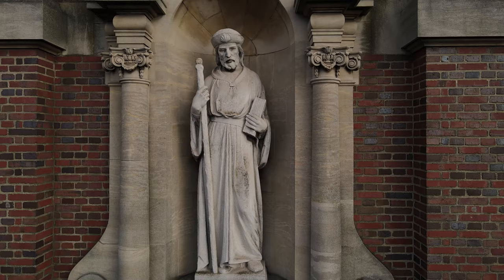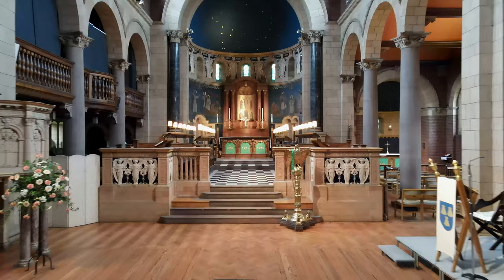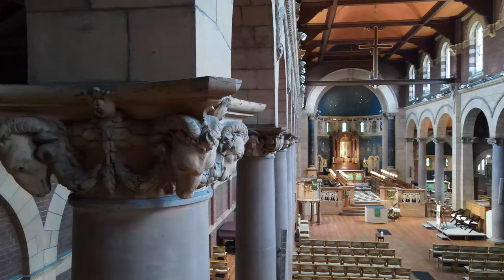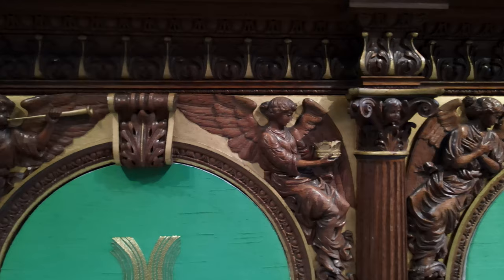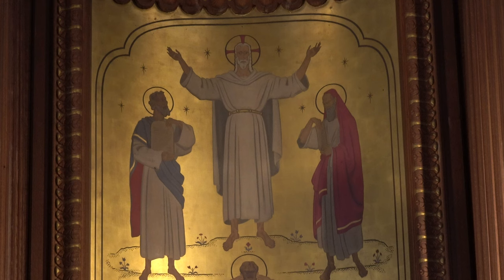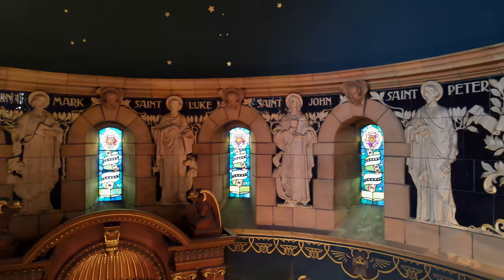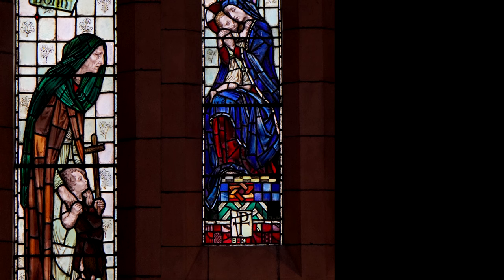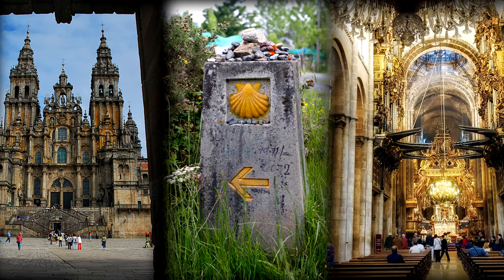St James the Greater, Leicester.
A documentary examining the Church of St. James the Greater, Leicester, presented by the Rev'd David Clark.

Further reading - Century to the Millennium by Dr. Alan McWhirr.

Presentation, research, script - Rev'd David Clark.

Videography, audio, production - John Davey.

Victoria Park Cenotaph footage by @leicesterdrones.com

If you liked this free film, please consider buying me a coffee